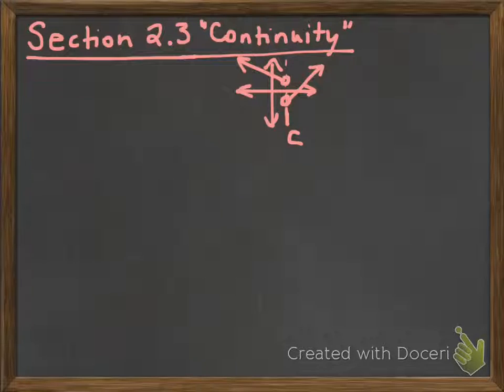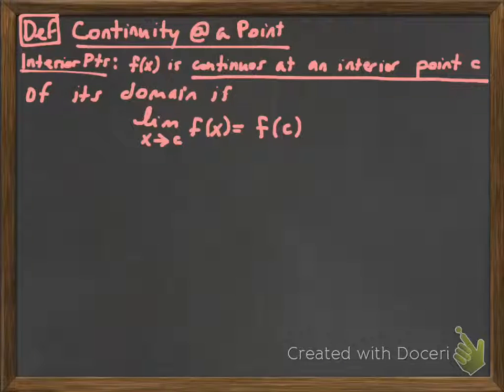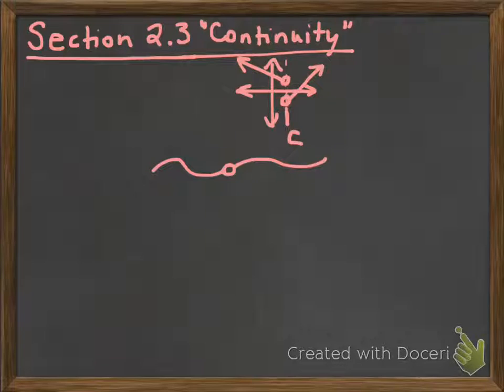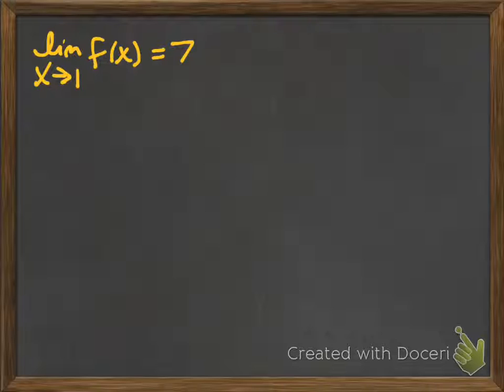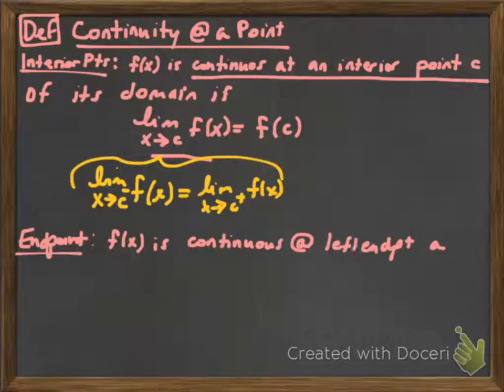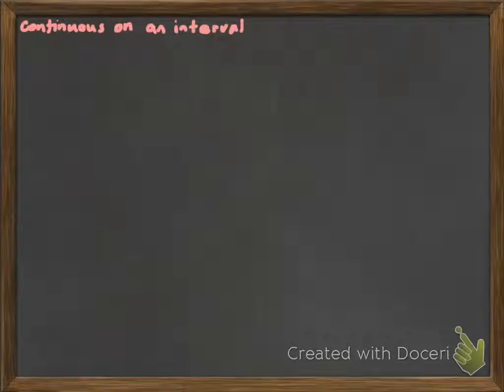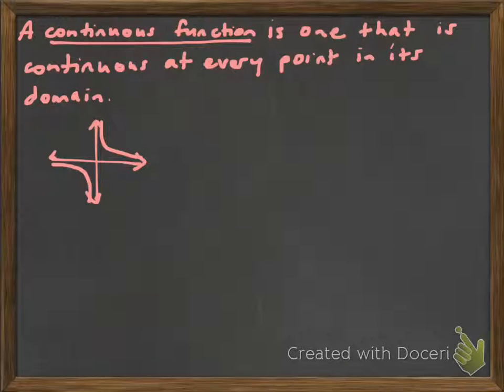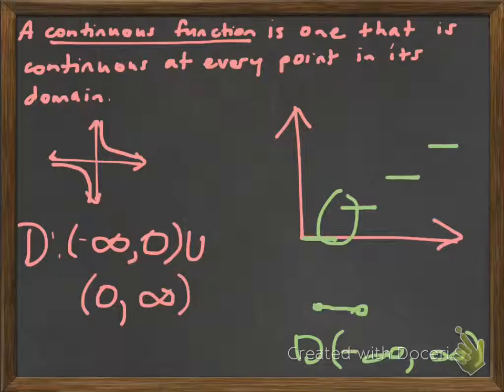AP Cal Section 2.3 Discussion & Notes (Part 1)